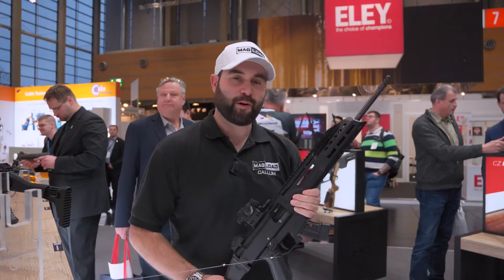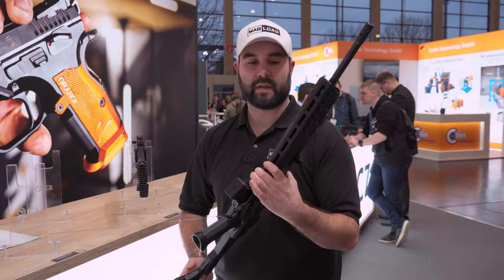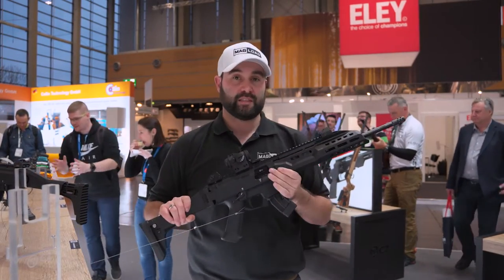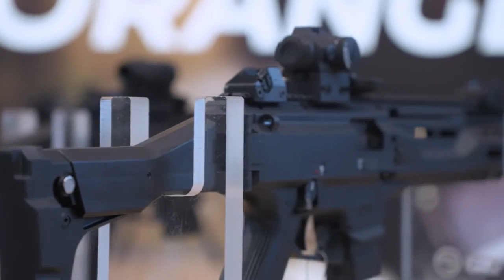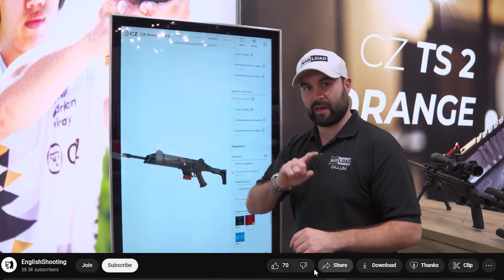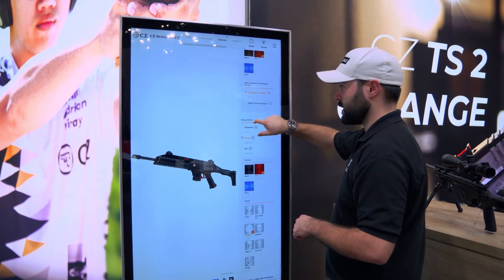CZ Scorpion EVO 3 S1 22LR Is Coming! | IWA 2023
CZ has announced a .22LR semi-auto version of their Scorpion EVO 3 S1 during IWA 2023. With a UK legal spec on offer, there is no doubt we will see this rifle on UK shores very soon! Enjoy!

CZ Scorpion
- A semi-automatic rifle chambered for pistol cartridges. Its simple design, extreme reliability, lightweight, easy handling, and accuracy make it the perfect fit for modern shooting sports and hobby shooting.

- EnglishShooting.org

00:00​ Intro
00:34 Basic Details
04:21​ Upgrades and Configurations
08:29 Outro